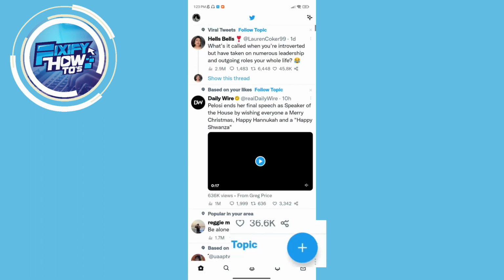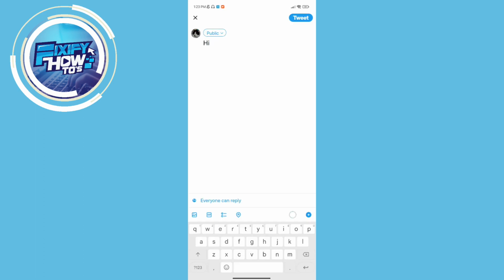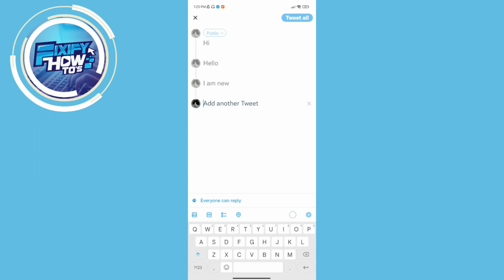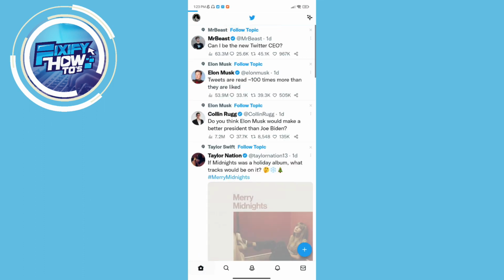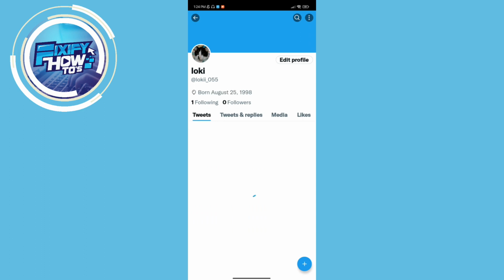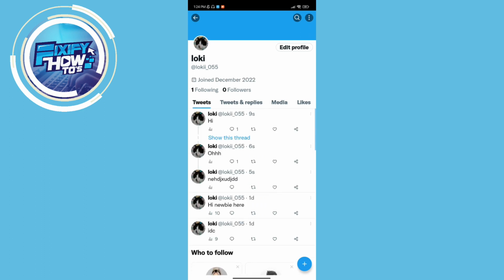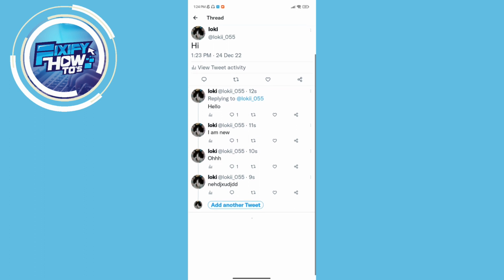How To Make A Thread On Twitter (Step By Step)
How To Make A Thread On Twitter

In this video I'll show you how to make your own thread on Twitter just like you've seen on the platform. The method is very simple as clearly described in the video. Follow all of these steps & start making your own threads on Twitter.